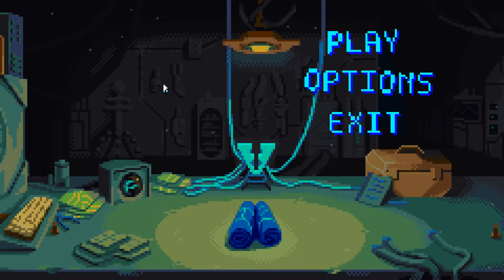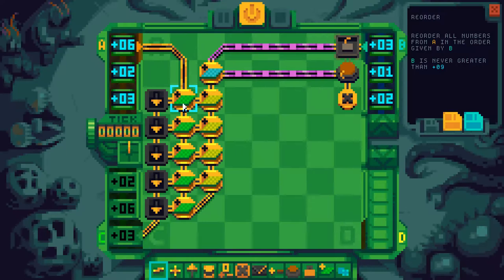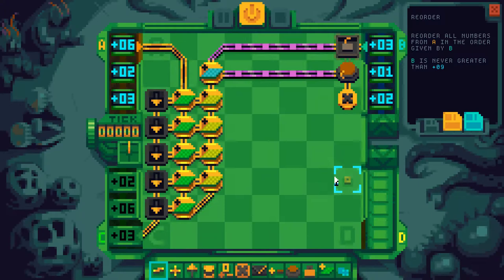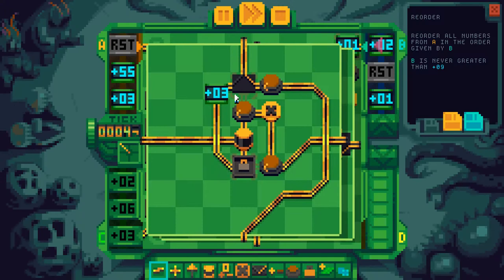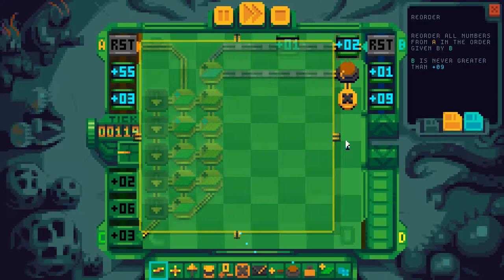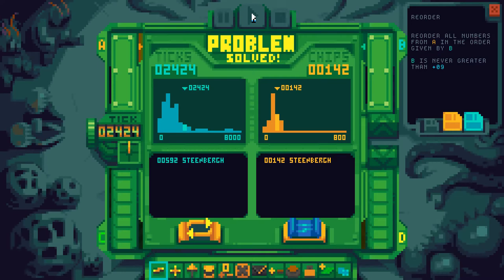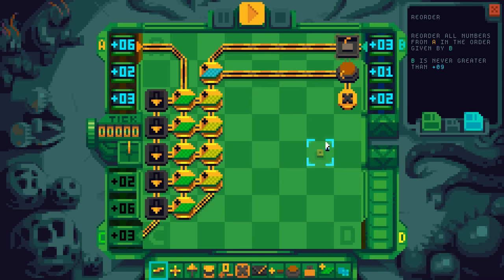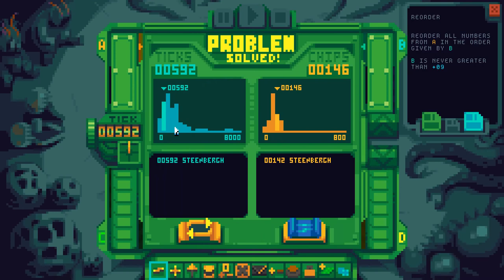Let's Play Prime Mover - Reorder optimised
Let's play Prime Mover! Here we discuss not only solving the Reorder puzzle, but also optimising it for cycle count.